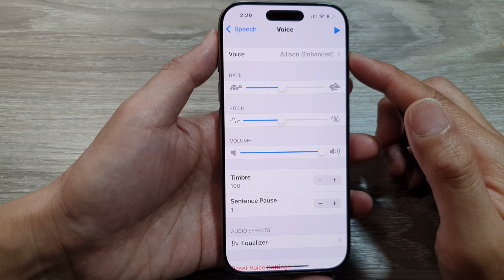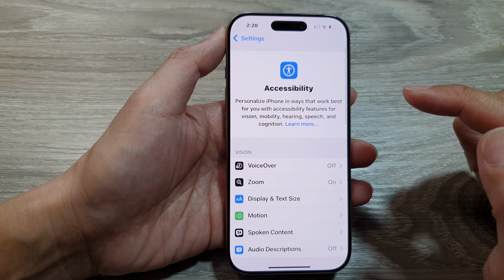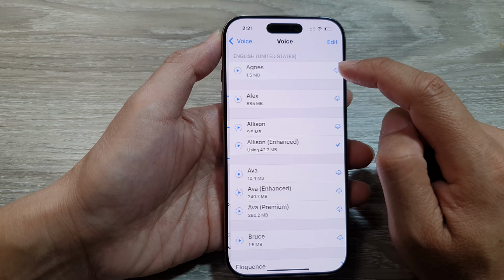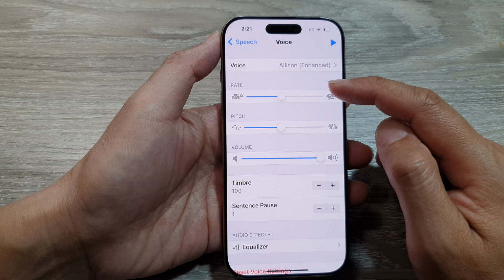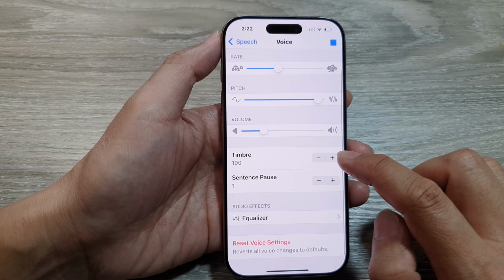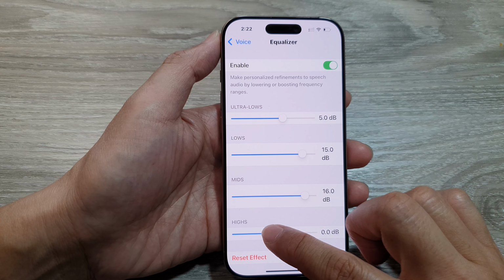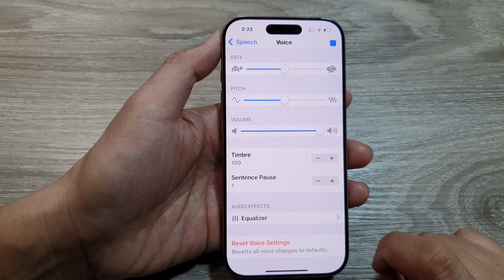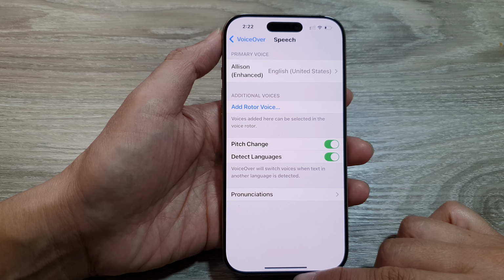iPhone 16/16 Pro Max: How to Customize VoiceOver Speech Sound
Learn how to customize VoiceOver speech sound settings on your iPhone for a more tailored and accessible experience. Adjust speech rate, pitch, and voice style to suit your preferences. Perfect for iPhone 16/16 Pro Max and iOS 18 users looking to enhance accessibility features.